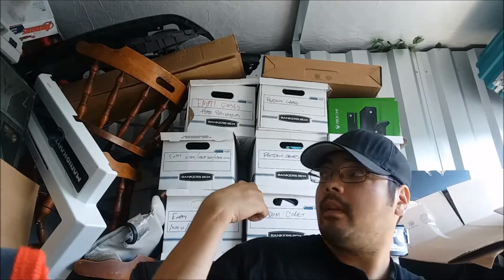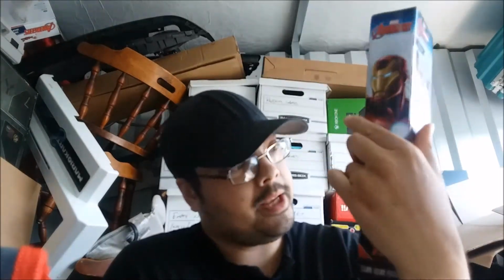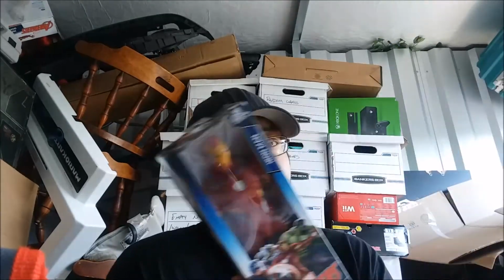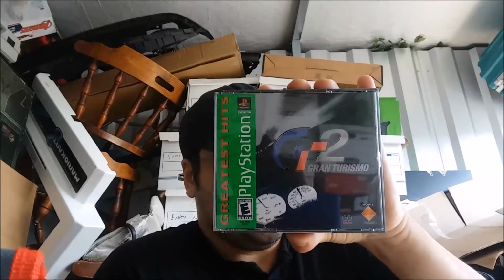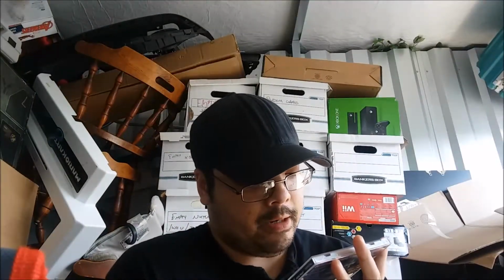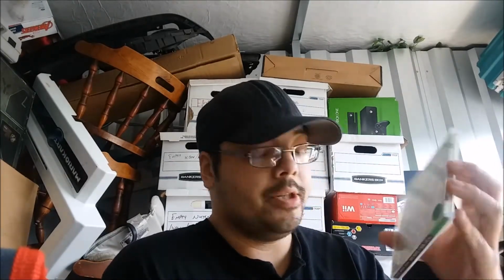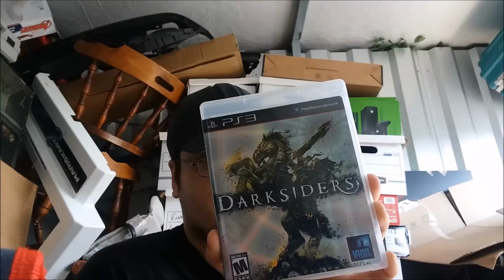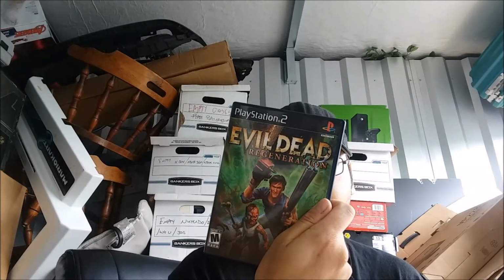Video Game Pickups 6/11/2017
Here are a few more things that I picked up.